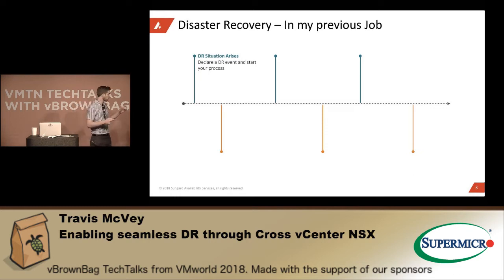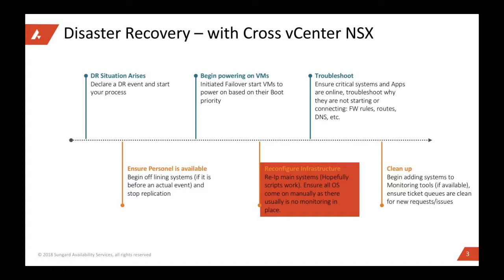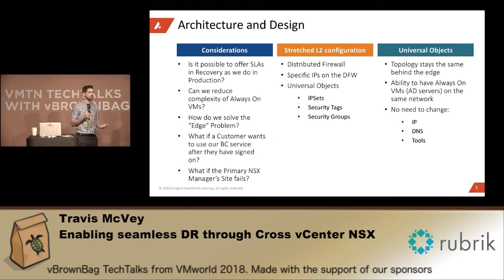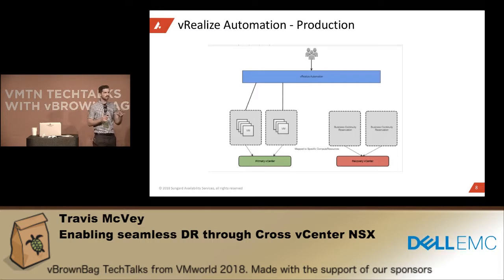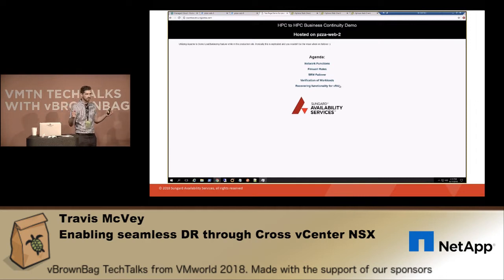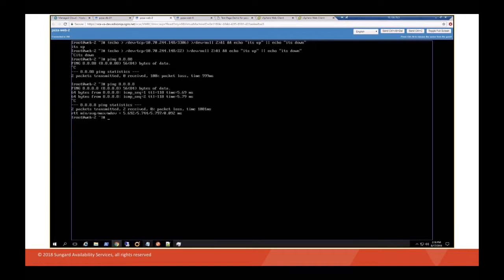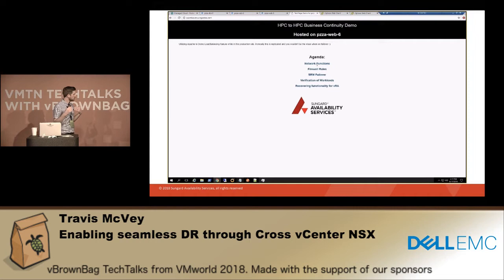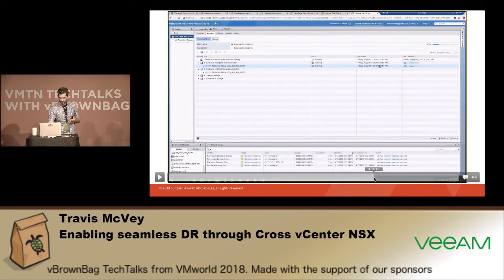Travis McVey - Enabling seamless DR through Cross vCenter NSX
Do you have a DR(Disaster recovery plan)? Have you invested heavily into it? How complicated is the setup? How much automation is in place or effectively required to bring everything online? Now the unthinkable happens and you are forced to declare.   What do you do now? Did you have to change all your systems IPs? Can your customers access the environment as they did before?  Is this environment held to the same standards as production and is up to par to run production?  Would you like to learn how Cross vCenter NSX helped us solved this problem and how seamless it is to failback to production?

*About vBrownBag*

*vBrownBag TechTalks*